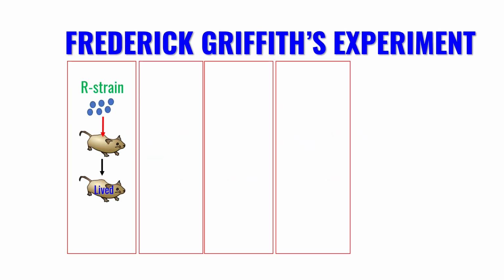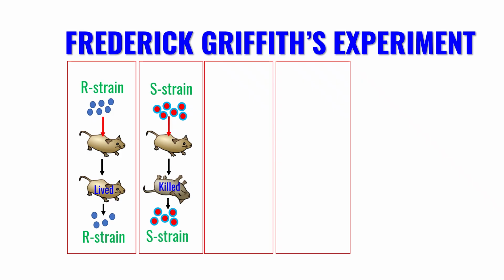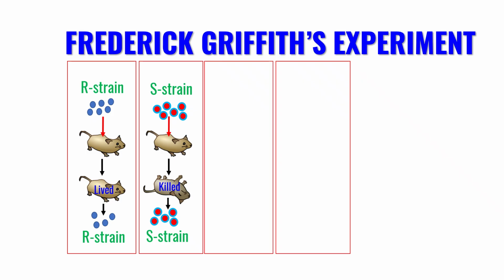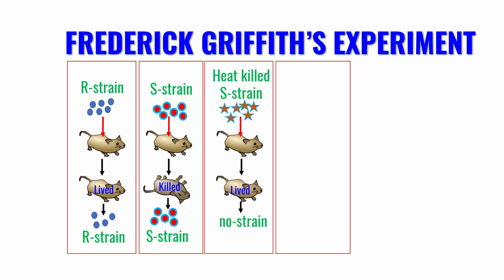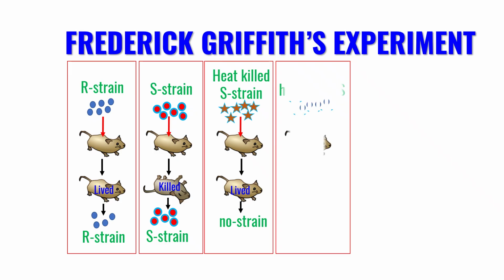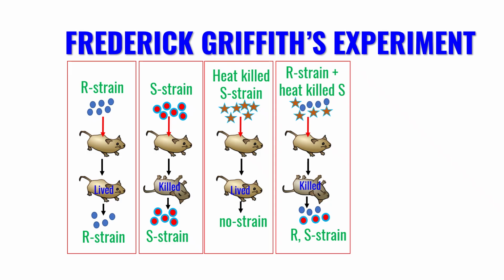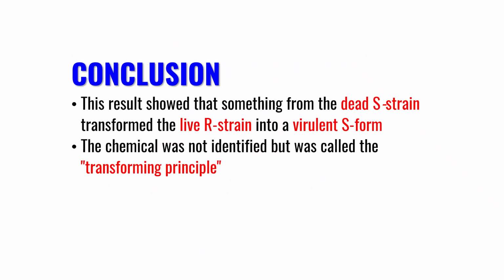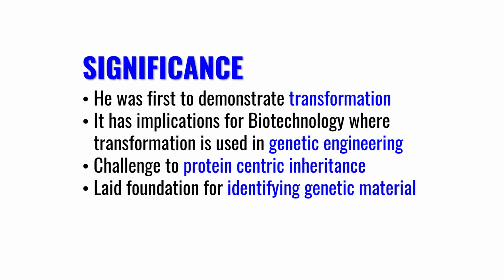GRIFFITH EXPERIMENT: THE DISCOVERY OF THE TRANSFORMING PRINCIPLE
Griffith Experiment: The Discovery of the Transforming Principle  DNA Breakthrough Explained
In this video, we dive deep into one of the most pivotal experiments in molecular biology — Frederick Griffith's 1928 experiment that led to the discovery of the transforming principle, laying the foundation for identifying DNA as the genetic material.
Learn how Griffith’s work with Streptococcus pneumoniae bacteria revolutionized genetics and paved the way for future discoveries by Avery, MacLeod, and McCarty. We break down the experiment step-by-step, explain the significance of bacterial transformation, and explore how this landmark study changed our understanding of heredity forever.
📚 Perfect for students, educators, and science enthusiasts looking to understand the origins of molecular genetics and the journey toward discovering DNA.
✅ Topics Covered:
- Griffith’s experimental design
- Smooth vs. rough strains of pneumococcus
- The concept of transformation
- Implications for DNA as genetic material